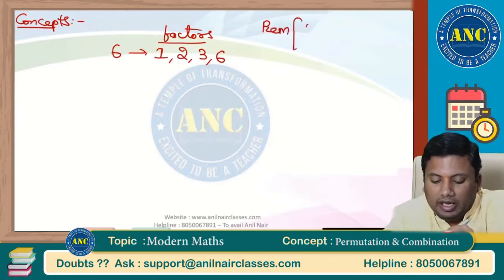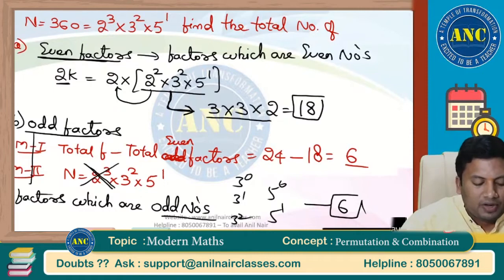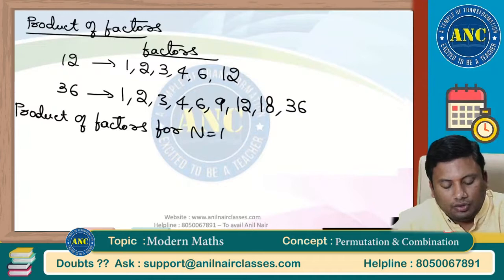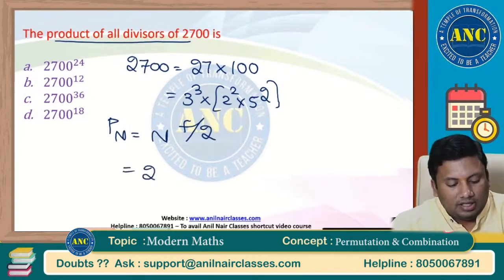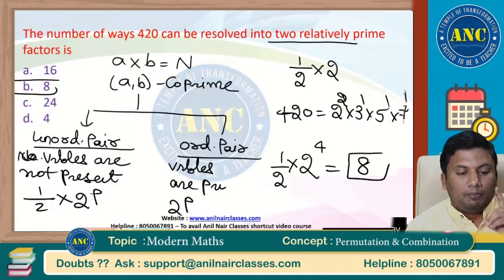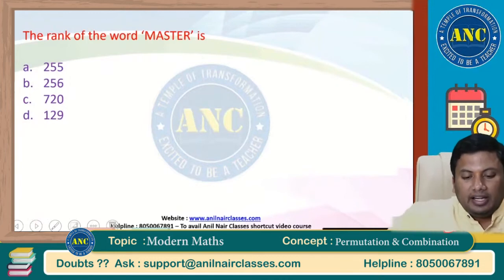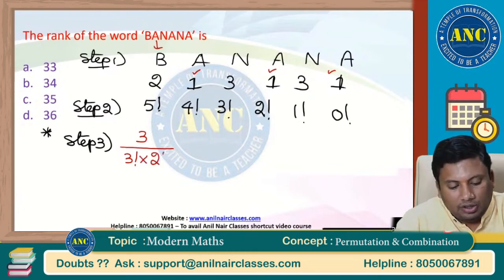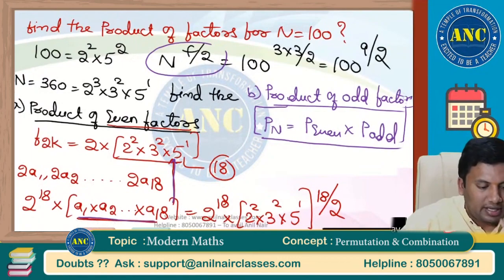Permutation and Combinations ( CAT Special Session-12 ) | CAT 2022 | Download ANC App | Anil Nair